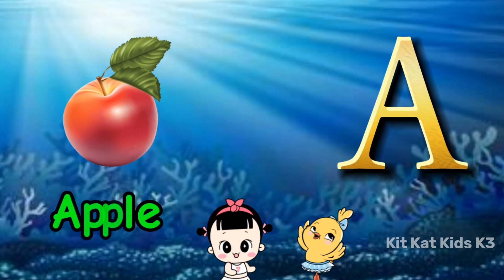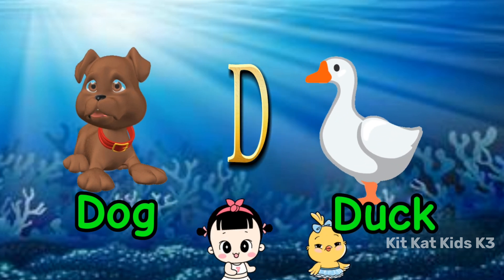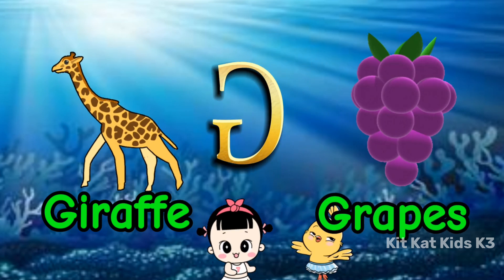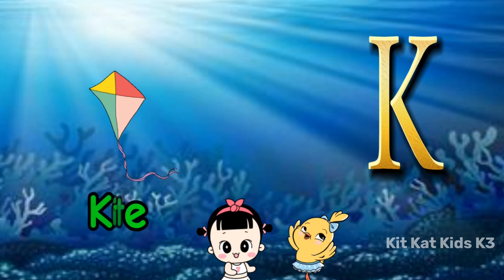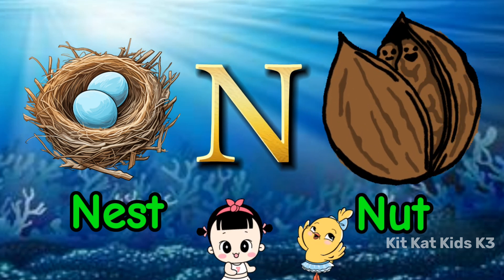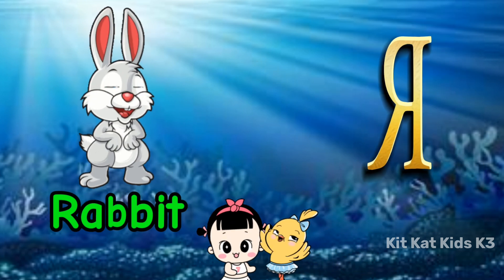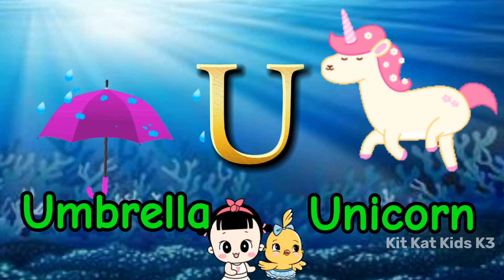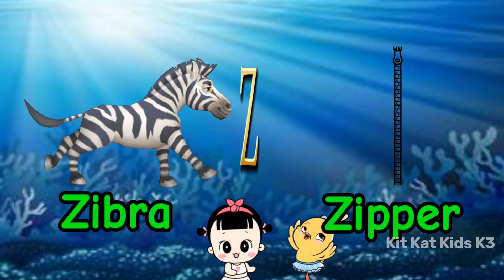ABC Phonic Song for Toddlers , A for Apple , Learn ABC Song, Preschool learning video kitkatkids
ABC Phonic Song for Toddlers , A for Apple , Learn ABC Song, Preschool learning video kitkatkids A B C D
A is for Apple, juicy and red,
B is for Ball, bounced high overhead.

C is for Cat, who purrs when she's glad,
D is for Dog, a loyal comrade.

E is for Elephant, big and gray,
F is for Fish, swimming all day.

G is for Giraffe, with a neck so long,
H is for Horse, strong and strong.

I is for Igloo, cozy and round,
J is for Jelly, sweet and profound.

K is for Kite, flying high in the sky,
L is for Lion, with a mighty roar and cry.

M is for Monkey, swinging in the trees,
N is for Nest, swaying in the breeze.

O is for Owl, wise in the night,
P is for Panda, black and white.

Q is for Queen, ruling with grace,
R is for Rabbit, quick in the race.

S is for Sun, shining so bright,
T is for Tiger, with stripes of delight.

U is for Umbrella, keeping us dry,
V is for Violin, with melodies that fly.

W is for Whale, splashing in the sea,
X is for Xylophone, with notes of glee.

Y is for Yak, with a shaggy coat,